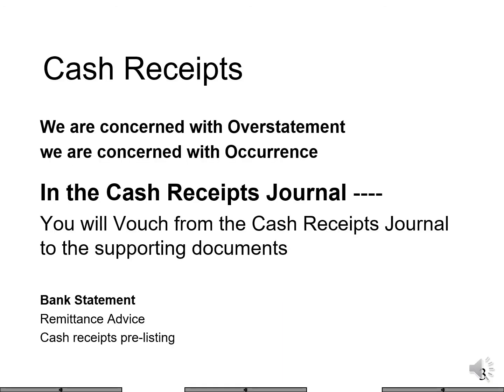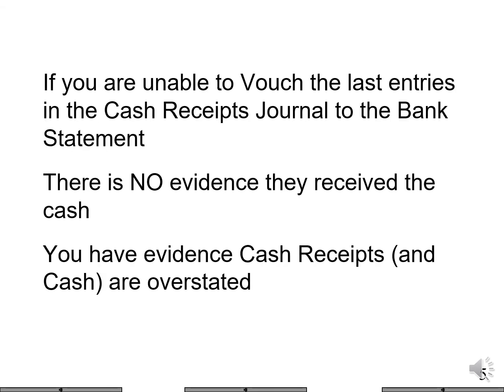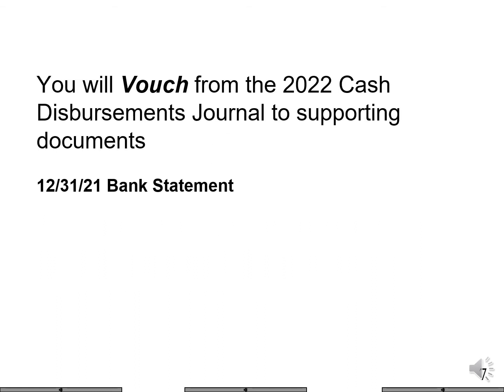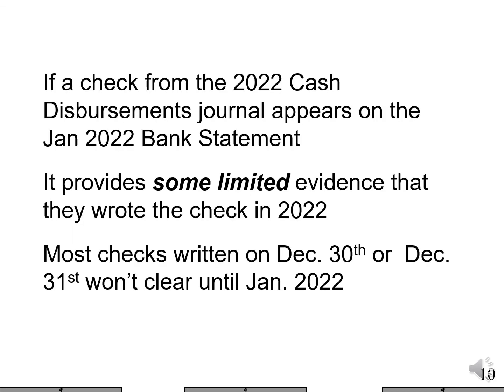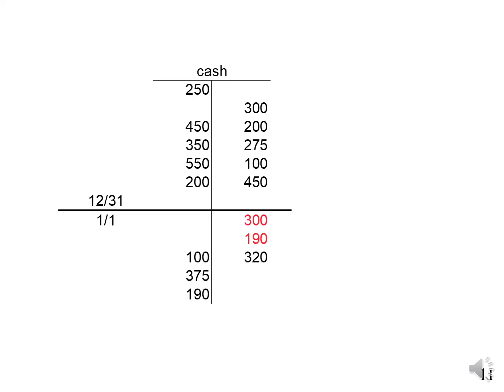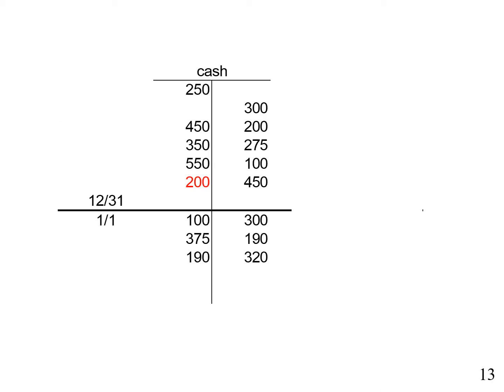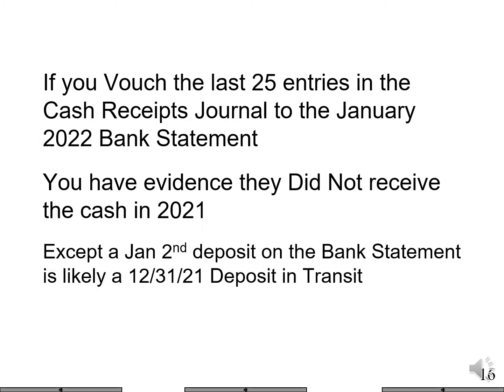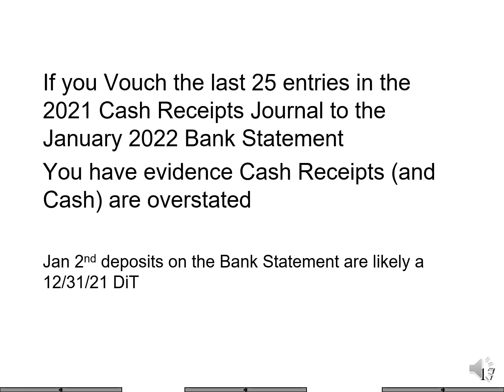2218 BUS 425 Ch 23 Part 3 Cash first or last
Cash cutoff